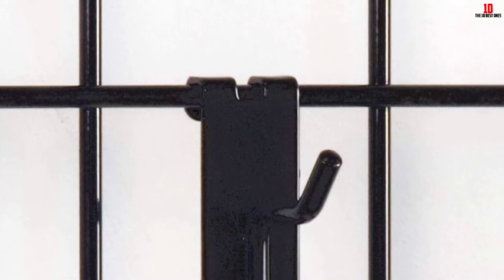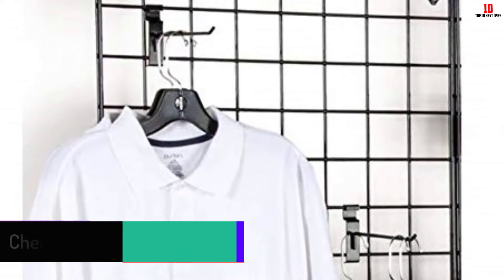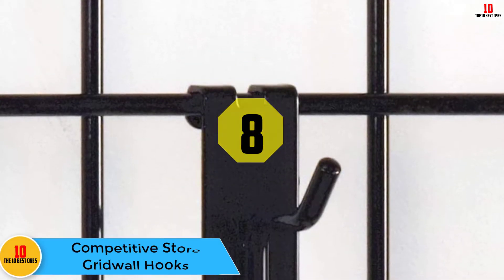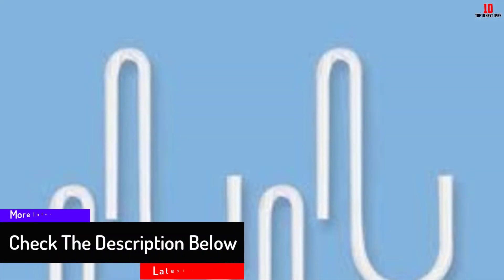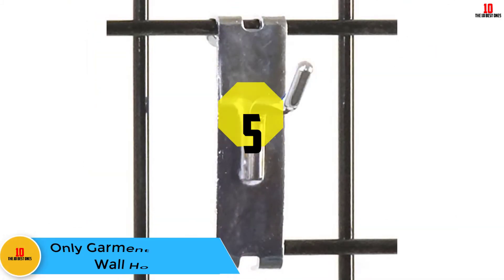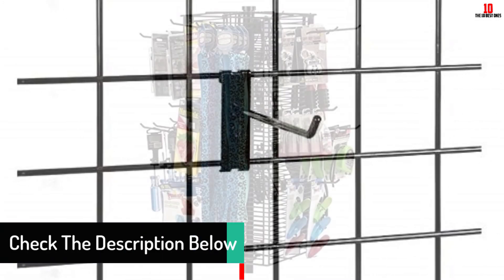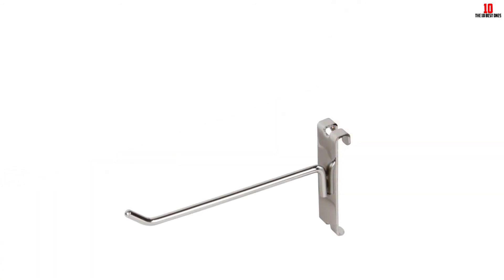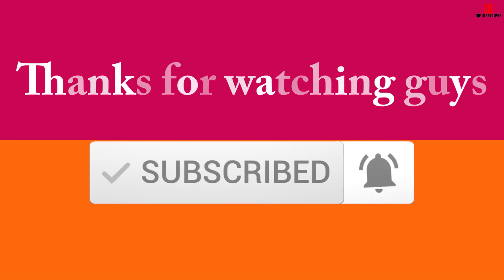✅ Top 10 Best Gridwall Hooks of 2024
✅10.  Nahanco GWH8B Black Gridwall Hooks.

✅9. Only Garment Racks Gridwall hooks-grid panel displays hooks.

✅8. The Competitive Store Gridwall Hooks.

✅7. Better Houseware Organizational Wire Grid Hook.

✅6. KCF A04708 Gridwall Hooks.

✅5. Only Garment Rack Grid Wall Hooks.

✅4.  Nahanco GWH4B Gridwall Hooks.

✅3. Competitive Store Gridwall Hooks.

✅2. Econoco 6 inches Gridwall Hook.

✅1. Econoco 4 inches Panel Display Hooks.